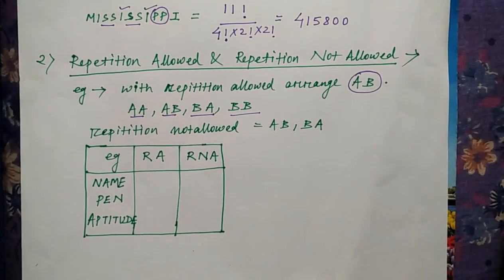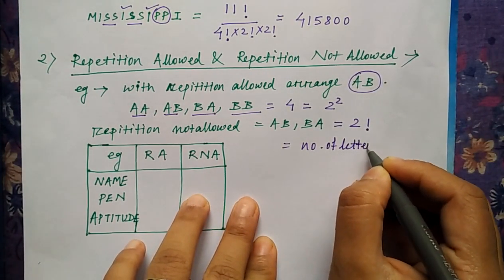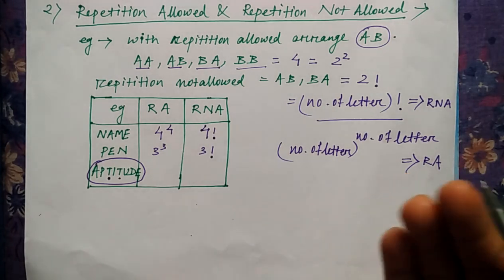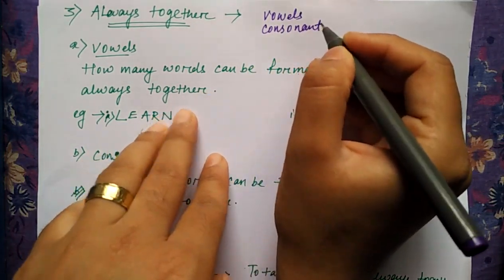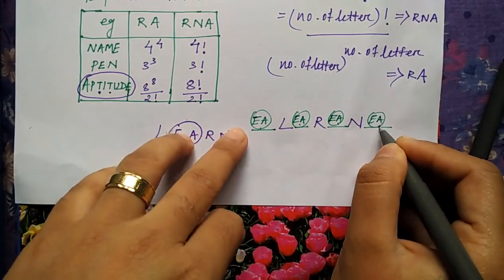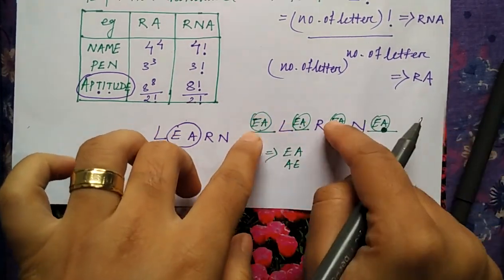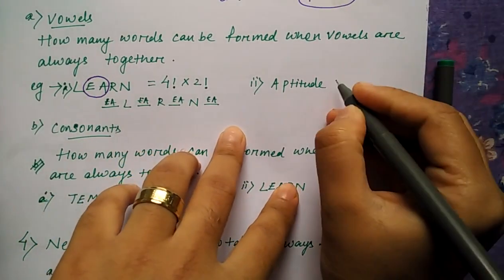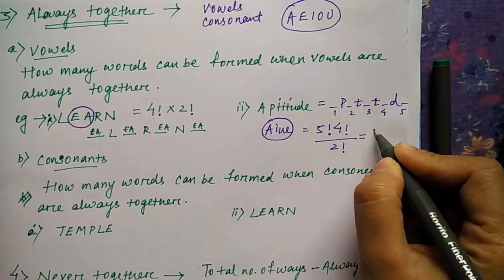permutation problems with solutions| part4 |by Niharika Panda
permutation problems with solutions